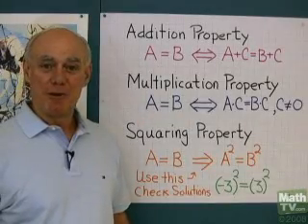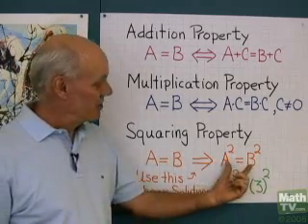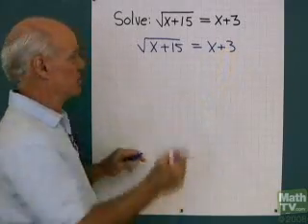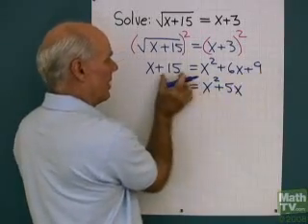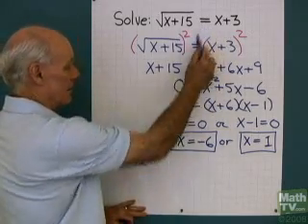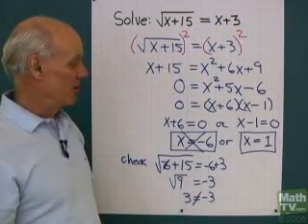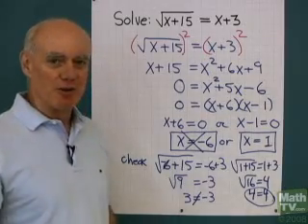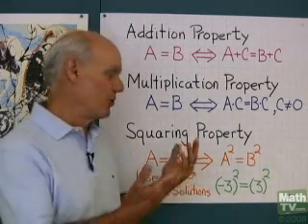Algebra Help: Squaring Property of Equality